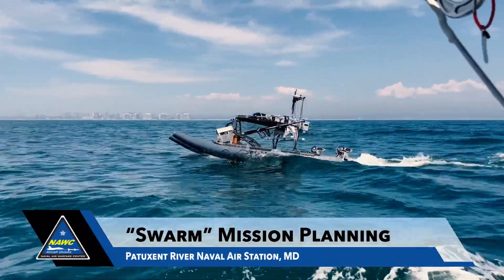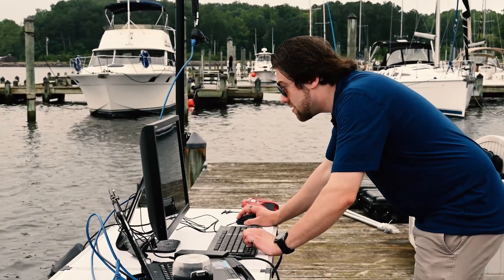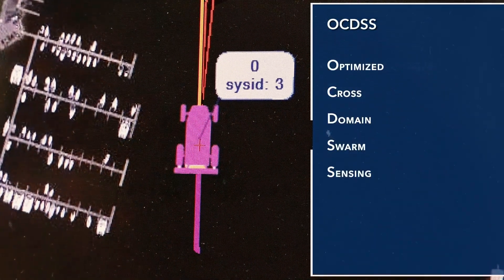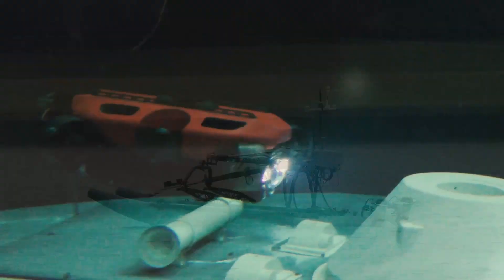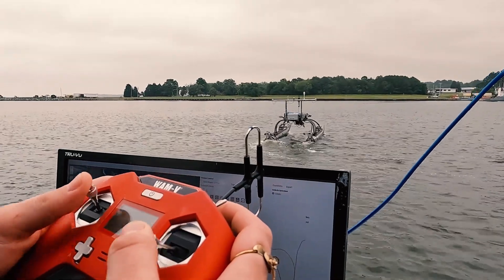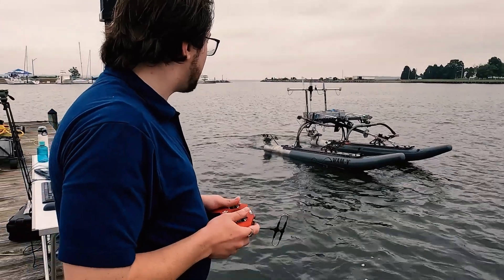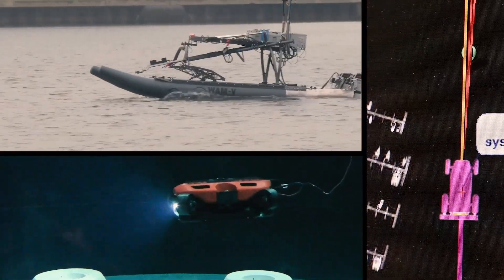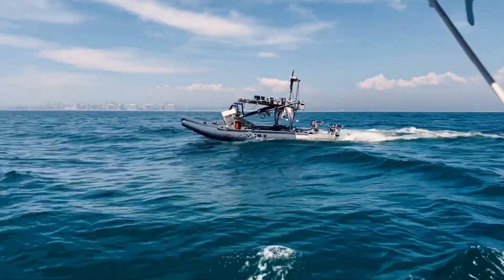Swarm Smarts: NAWCAD Tests Breakthrough Drone Mission Software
The Naval Air Warfare Center Aircraft Division (NAWCAD) successfully demonstrated innovative mission planning software for swarms and other configurations of unmanned air, surface, and underwater systems in the waters off Patuxent River Naval Air Station.

The new Optimized Cross Domain Swarm Sensing (OCDSS) software program helps the Navy plan missions using groups of unmanned aircraft. See how OCDSS helps the Navy and Marine Corps get the most out of their unmanned systems while saving time and money!